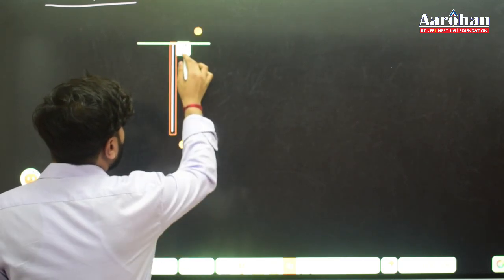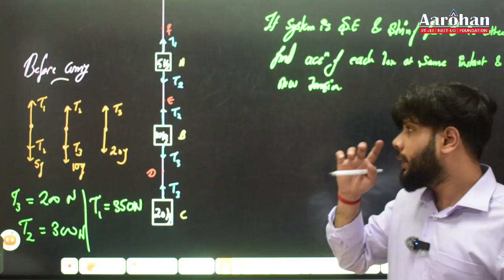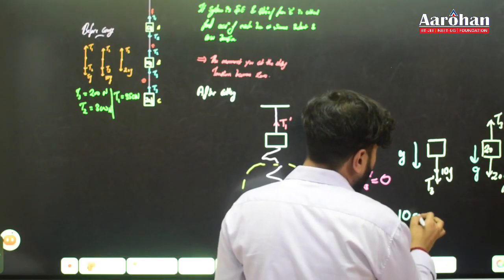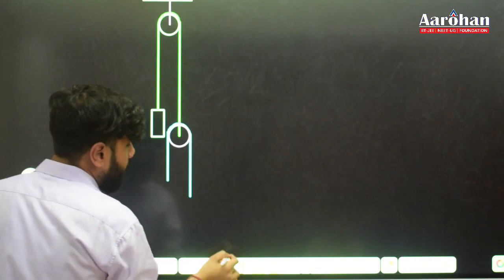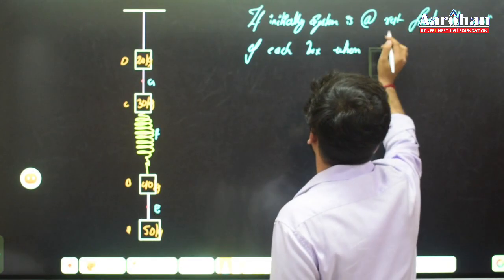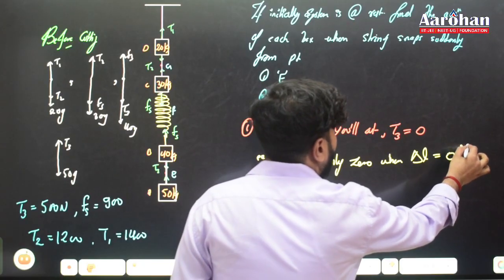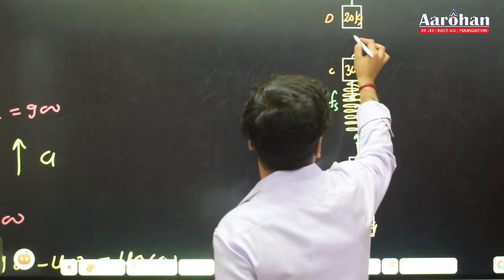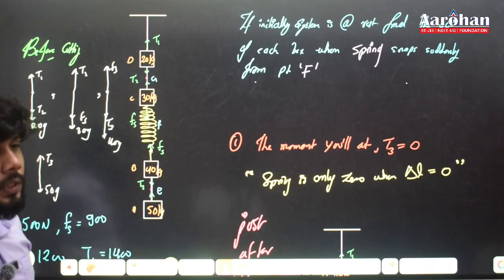"The Domino Effect | AAROHAN INSTITUTE | AMIT SIR | PHYSICS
What Happens When You Cut the String or Spring?"

Dive into the captivating world of physics as we explore the intriguing dynamics of mass, strings, and springs in this experimental journey! In this video, we set up an engaging scenario where a mass is attached to a string, linked to a spring, which is further connected to another spring. But the real excitement begins when we introduce a dramatic twist—what happens if we cut the string or one of the springs?

Watch in awe as we demonstrate this experiment with stunning slow-motion footage, allowing you to experience every detail of the action. You'll witness the forces at play and understand the immediate effects of cutting these connections.

But that’s not all! We go beyond the visuals by providing a thorough explanation of the underlying physics theory. From concepts of tension and elasticity to Newton's laws of motion, we break down the mechanics in a way that’s easy to understand.

This video is perfect for physics enthusiasts, students, and anyone curious about how physical systems interact. Prepare to be amazed as we unravel the science behind this chain reaction and its surprising outcomes. Don’t miss this blend of theory and spectacular slow-motion action that will leave you questioning everything you thought you knew about forces in motion!

📍 Location: 1st Floor, Hari Kripa Building, Near Dainik Jagran Office, Civil Lines, Gorakhpur